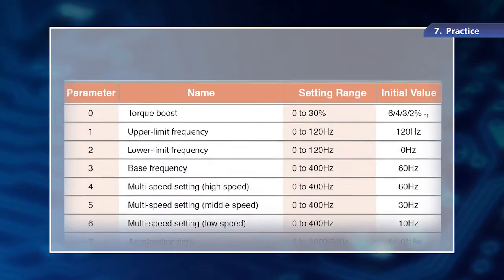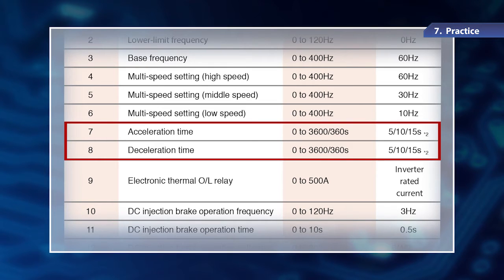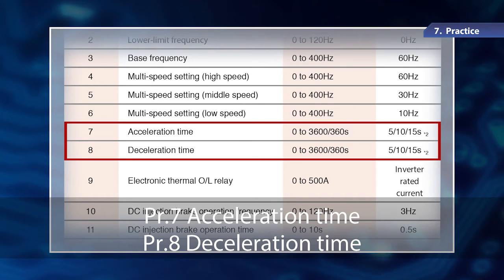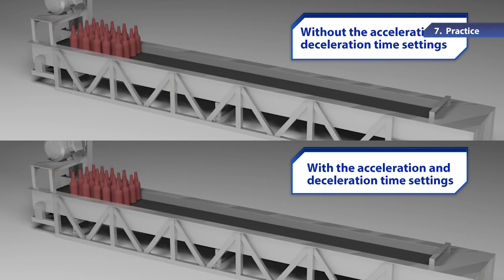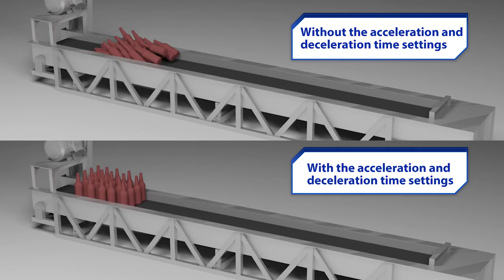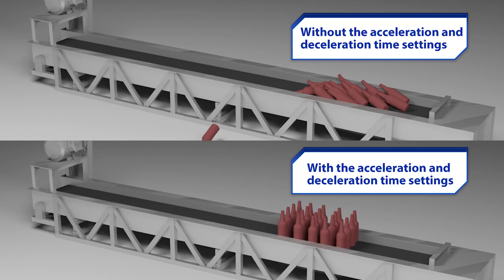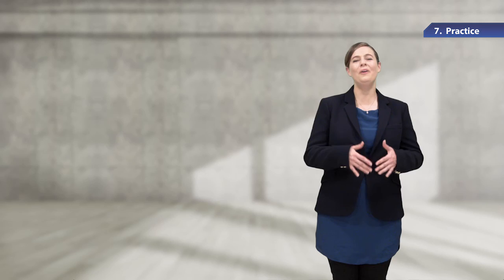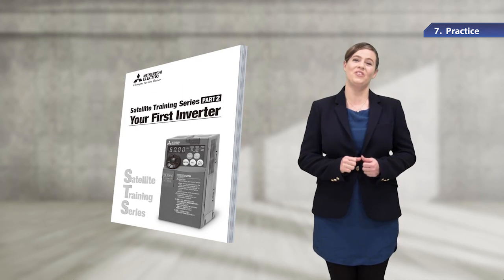3. Setting Basic Parameters - Practice 《Your First Inverter (8/18)》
07. Practice